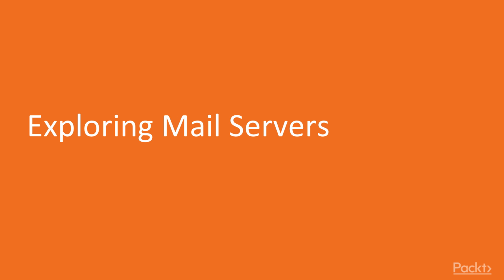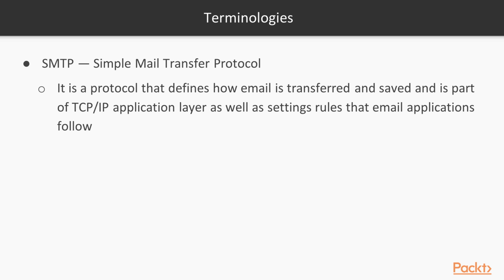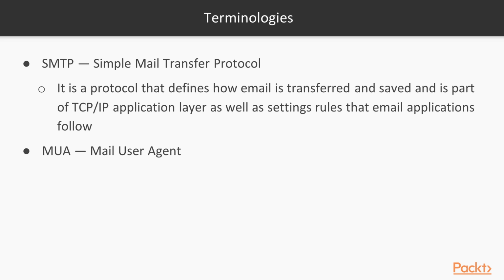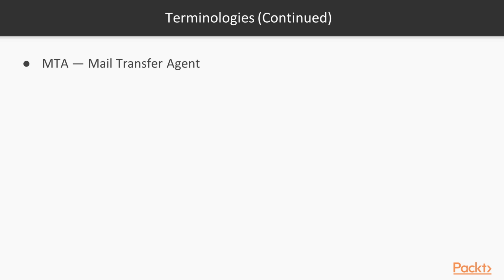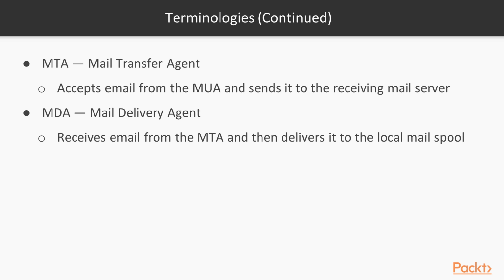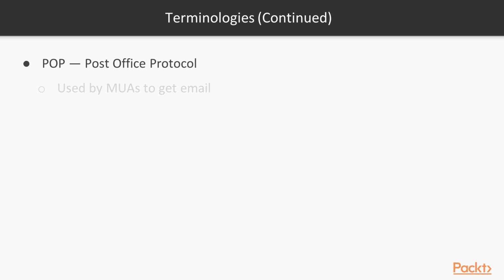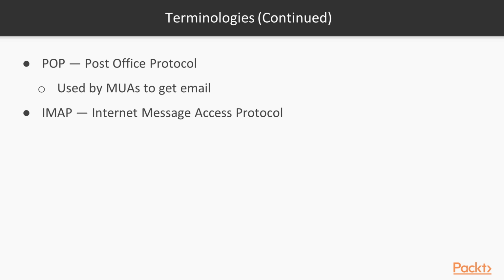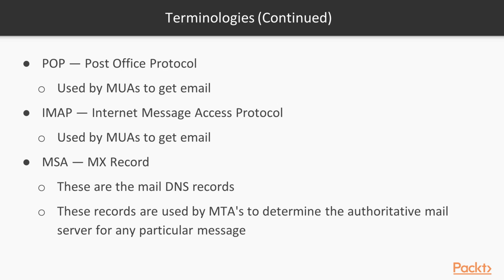Mastering CentOS 7 Linux Server: Exploring Mail Servers|packtpub.com